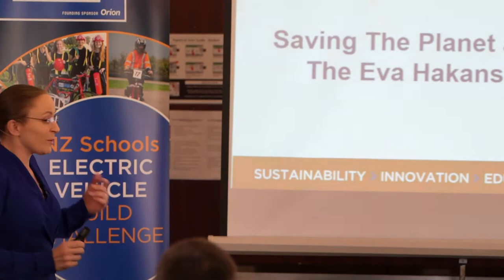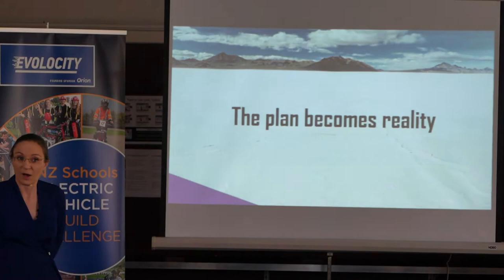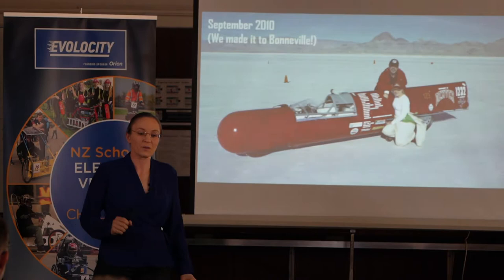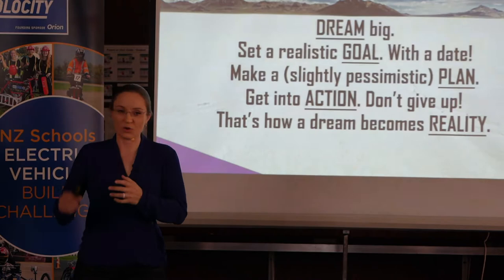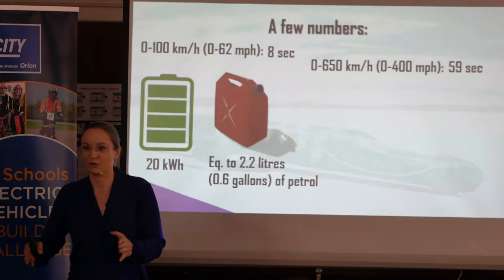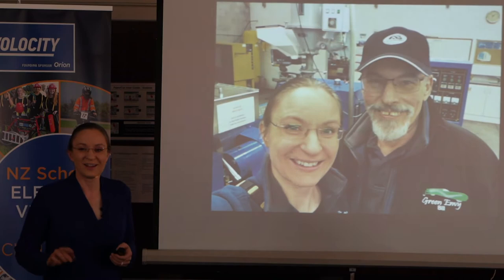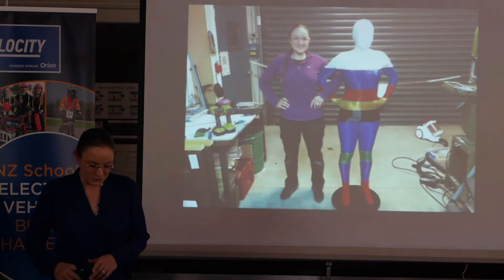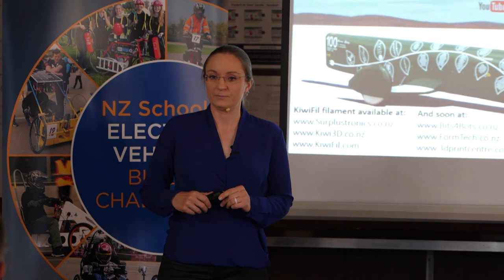The Eva Hakansson journey - NZ Tech Week 2021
Eva Hakansson became the fastest woman motorcycle rider on Earth at 434 km/h in 2014, on Killajoule, an electric motorcycle she built herself in her backyard garage. Eva relocated from the mile high city of Denver, Colorado, USA, to Auckland, New Zealand at the bottom of the planet in 2017 and now her goal is to focus on racing its successor “Green Envy” in 2021.

But if you think this woman is chasing the adrenaline kick from flying across the legendary Bonneville Salt Flats think again. Eva is a hardcore mechanical engineer - her element is in the workshop and she feels that welding is a superhero power. Her mission is to show that eco-friendly is far from boring. She readily admits that her racing is really just “eco-activism in disguise” and she uses the unusual channel of high speed racing to open people’s eyes and minds for sustainable technology. She also wants to inspire kids to study STEM and to build amazing things with their hands.